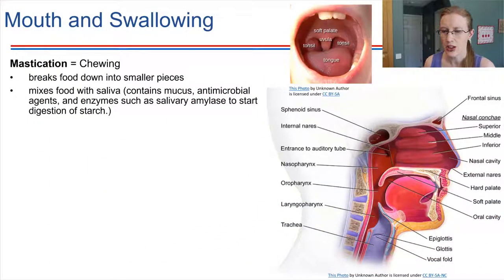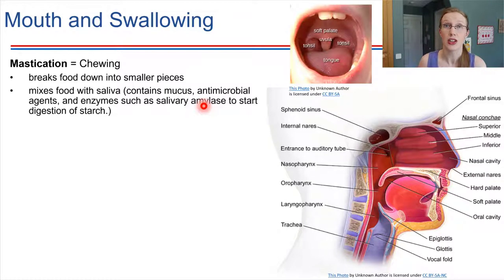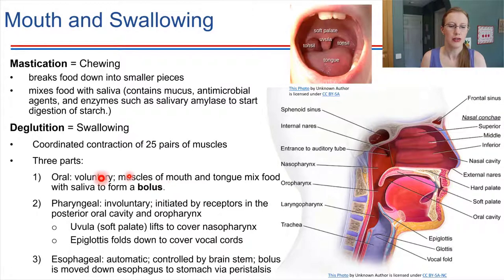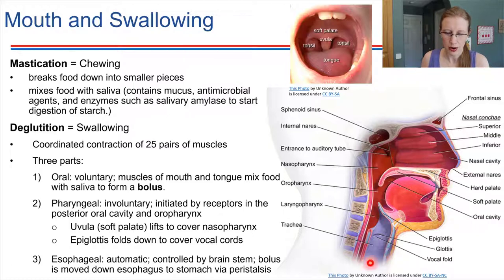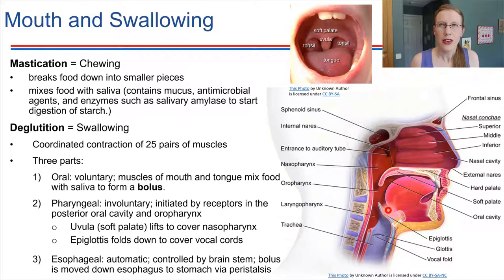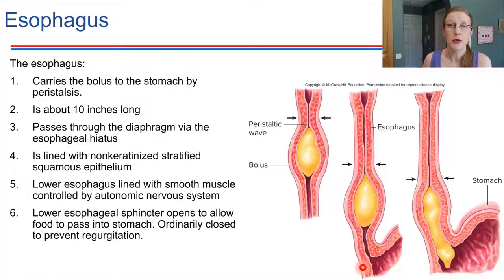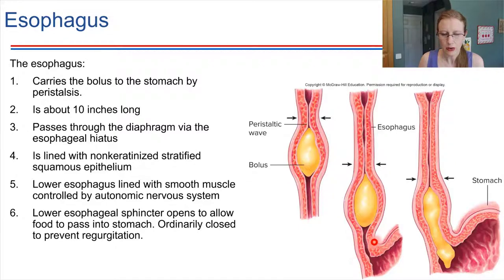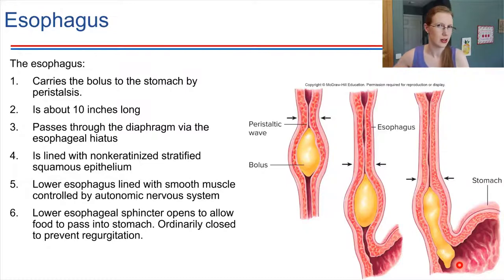Mouth and Esophagus